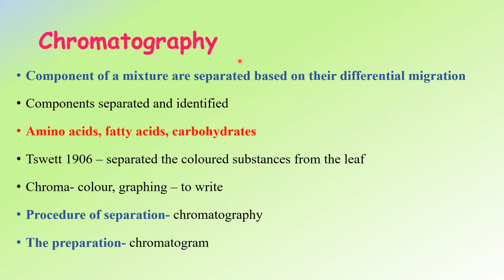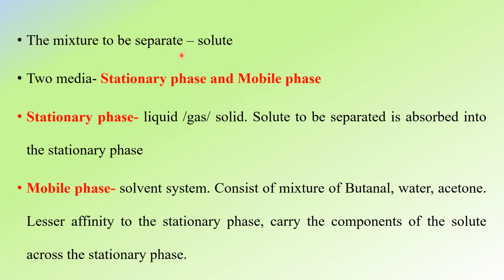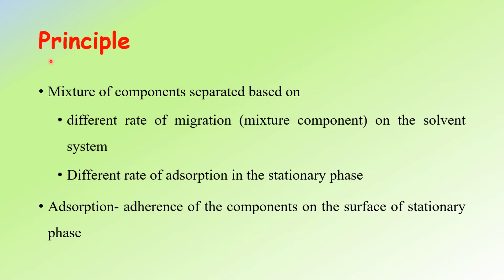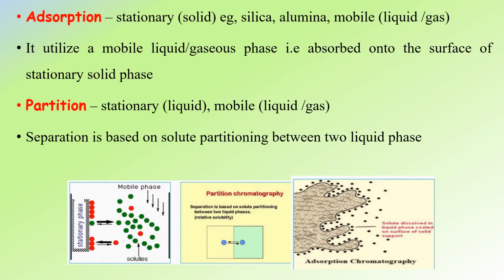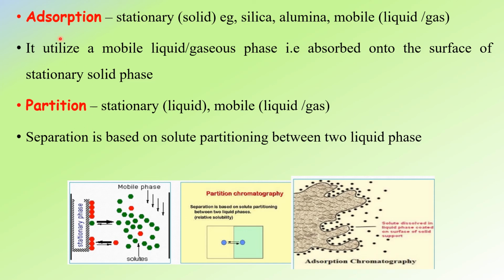Chromatography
separation of amino acid types of chromatography